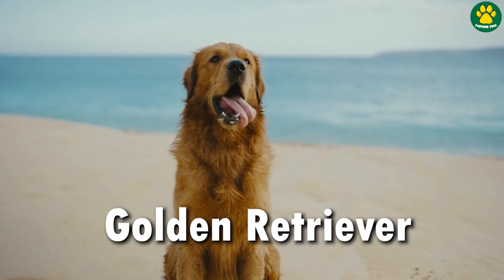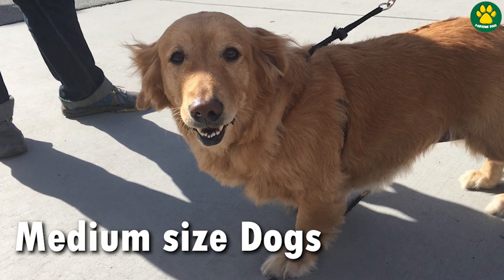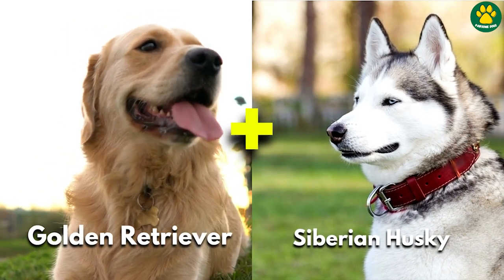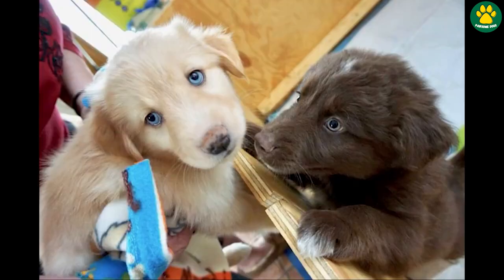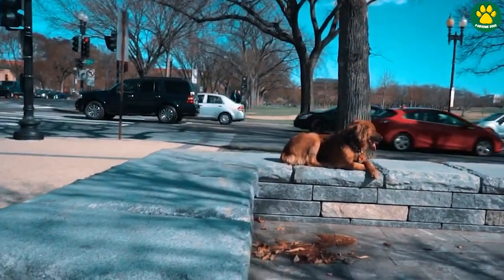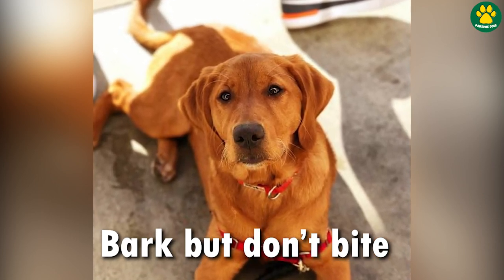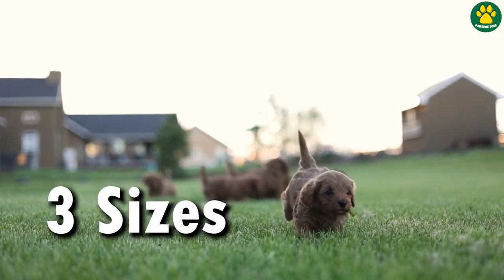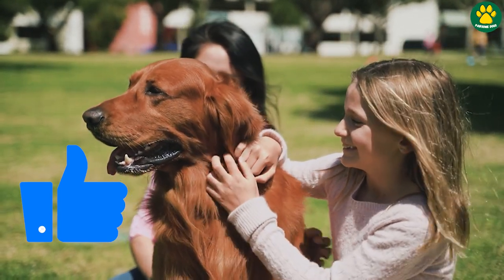5 CUTEST Golden Retriever Mix Breed Dogs You Don't Know About!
Golden Retrievers are one of the most Popular and cutest dog breeds in the world, they are known for their friendly nature and charming personality, but have you ever wondered what would a Golden Retriever and a German Shepherd dog Crossbred dog would look like? or a Crossbred of a Golden Retriever and a Corgi? In this video we're gonna look at the 5 Cutest Golden retriever crossbred dogs Which most y=of you guys probably don't know about.
Enjoy the video and if you love these type of Dog related content, then SMASH!